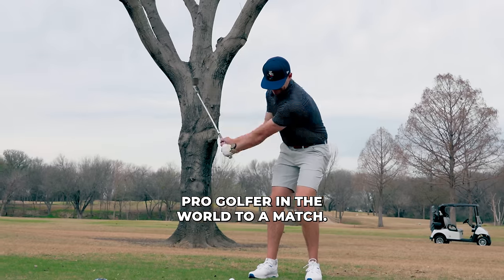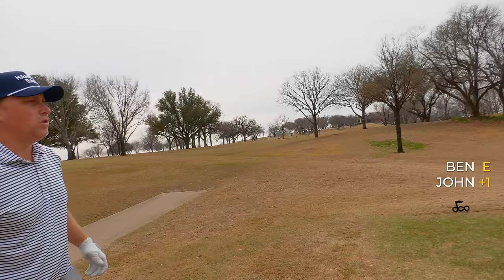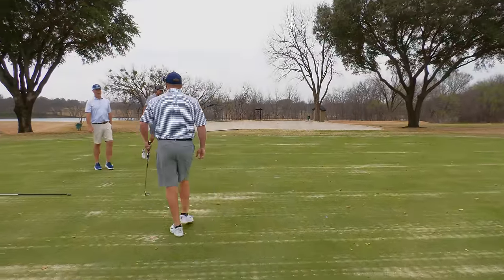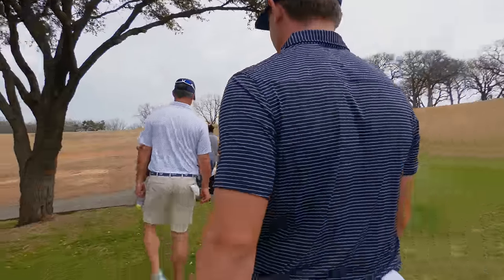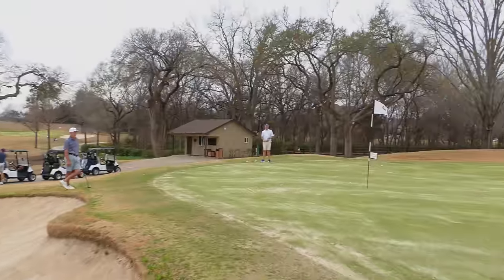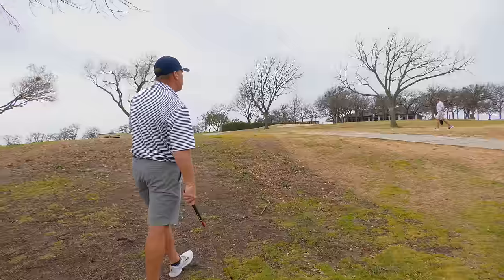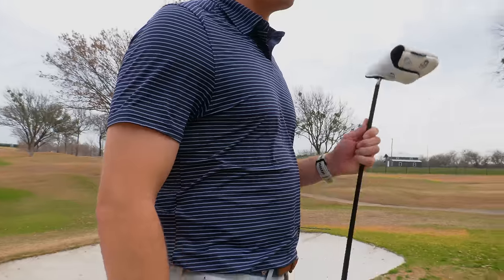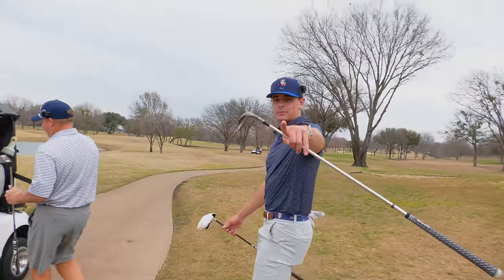I Want To Get Good At Golf Again…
Liking the video is super helpful.